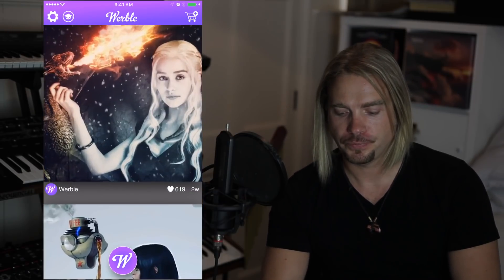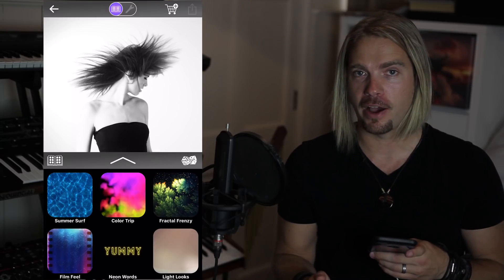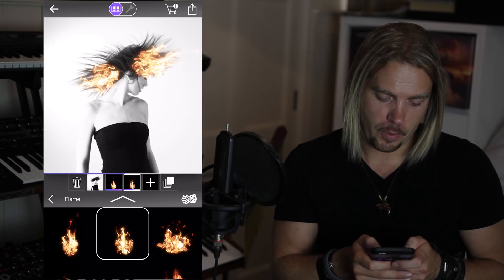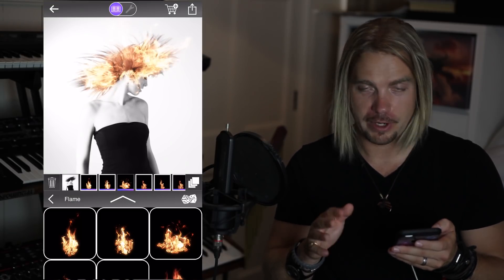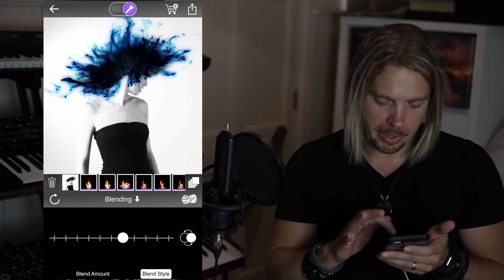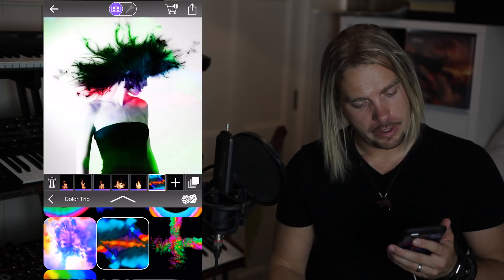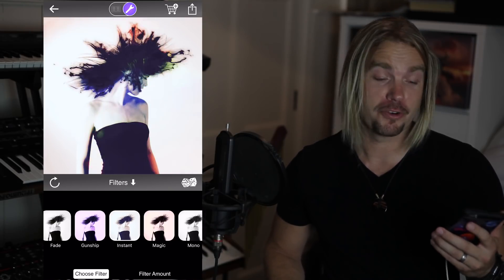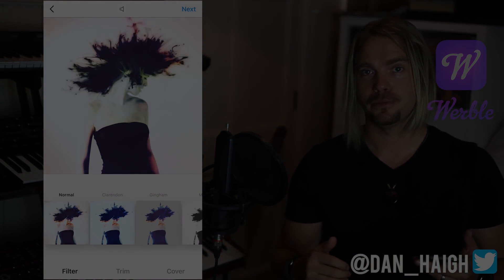Insane Flaming Hair Art! [Werble Tutorial]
Make some super eye catching artwork for your instagram / twitter / Facebook accounts! This tutorial teaches you how to use the Flame pack to add awesome moving hair animations to your posts! Post your flaming hair creations with the tag Werble to get featured in the Werble app feed!

Tutorial by Dan Haigh - Ask him questions!

Spot the shoutout to Perturbator in the tutorial!